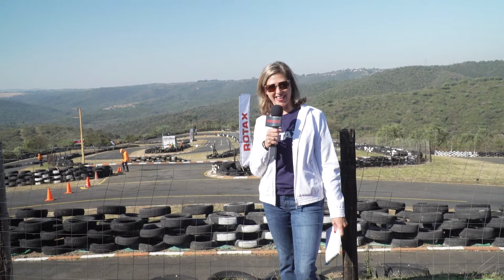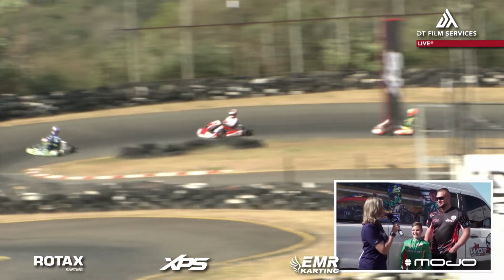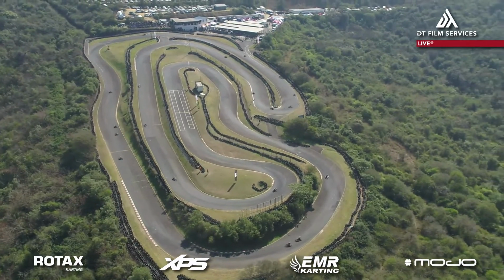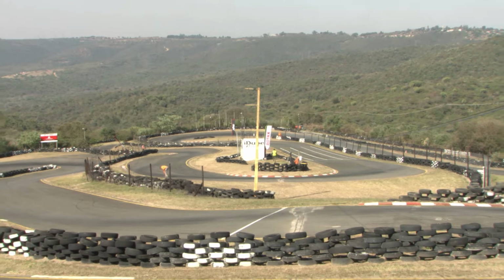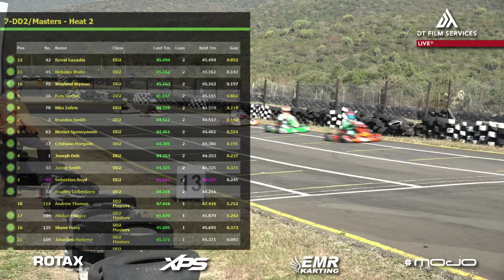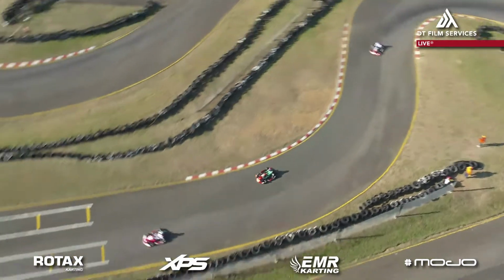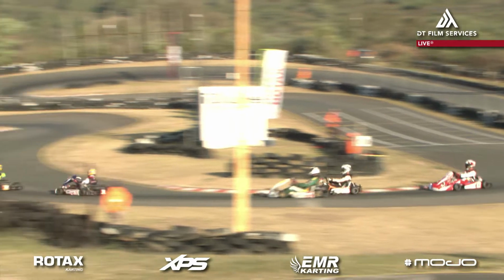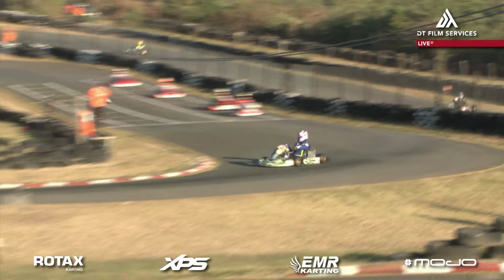2022 Rotax Nationals - Idube - DD2 & DD2 Masters